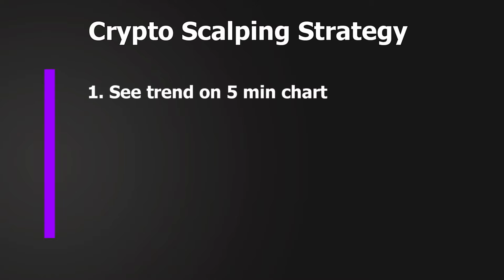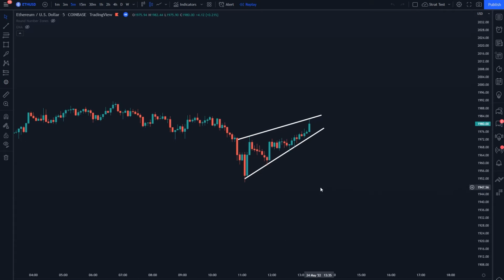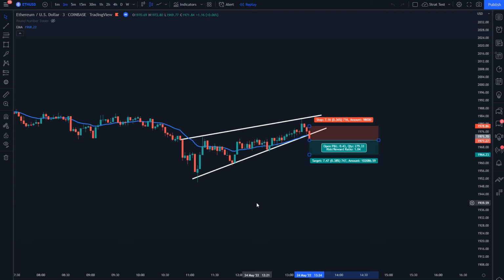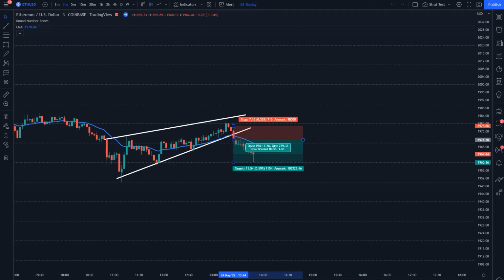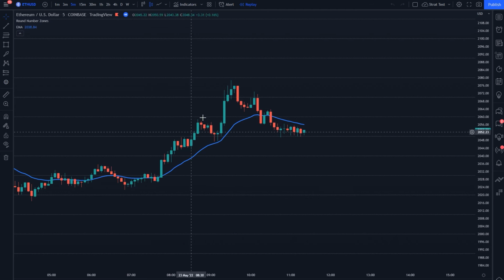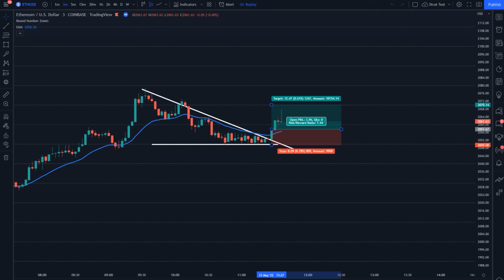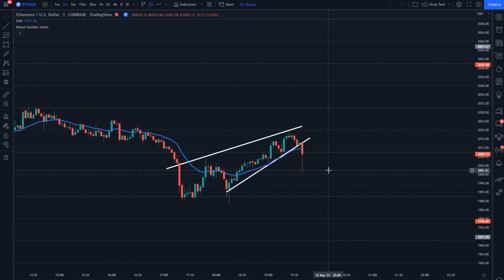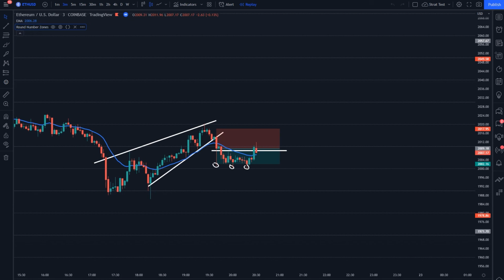A Scalping Breakout Trading Strategy for Crypto - Ethereum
Here is a crypto scalping strategy for ethereum and the 5 min / 3 minute chart / timeframe. The rule is to identify the trend, then see a flag / pennant / wedge pattern and trade the breakout candle on the lower time frame. The candle has to be strong (no wicks).

For taking proft I use my round number level tradingview indicator. I will test if the strategy also works for other crypto symbols like bitcoin, luna, terra luna, xrp or shiba inu coin.